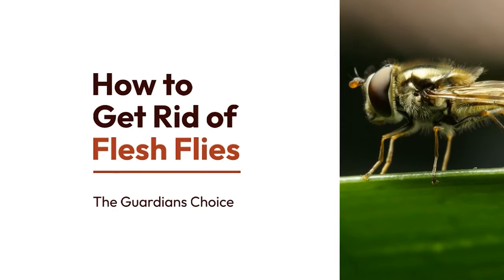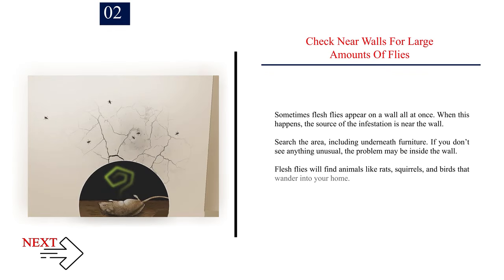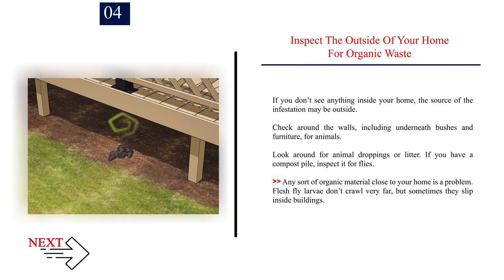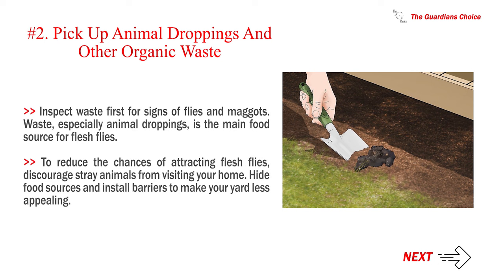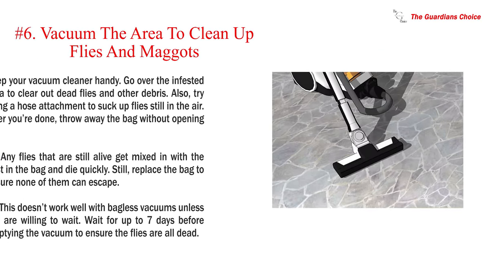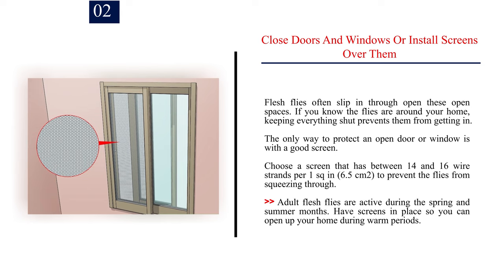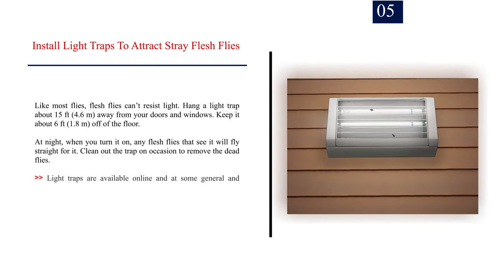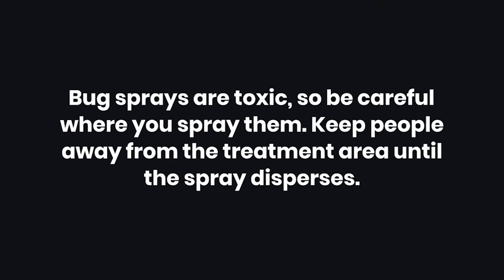15 Steps to Get Rid of Flesh Flies | The Guardian's Choice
How to Get Rid of Flesh Flies.

Flesh flies are a common pest attracted to decay from animals, garbage, and other organic matter. They are easy to identify because of their bright red eyes and gray stripes. To take back your home from these unwanted visitors, you first need to find out where they are coming from. By eliminating their food sources and keeping your house clean, you can put a stop to flesh fly infestations.

✅ Explore this Article:

Method. 1: Finding Infestation Sources
Method. 2: Eliminating Flesh Flies
Method. 3: Protecting Your Home from Flies

🎵 Music Credit 🎵

7. Scott McCombe. Pest Control Specialist. Expert Interview. 19 November 2019.